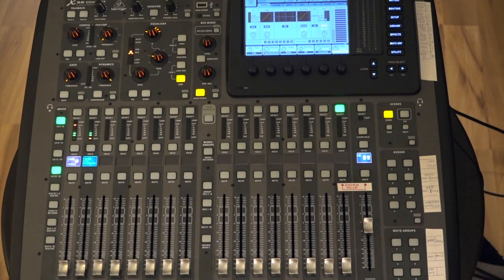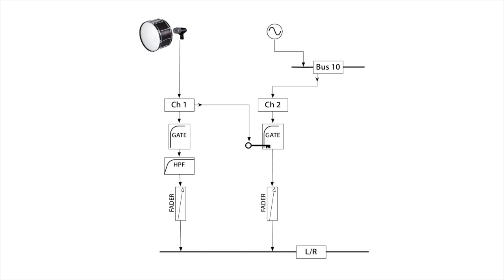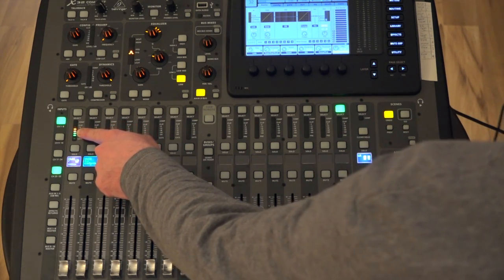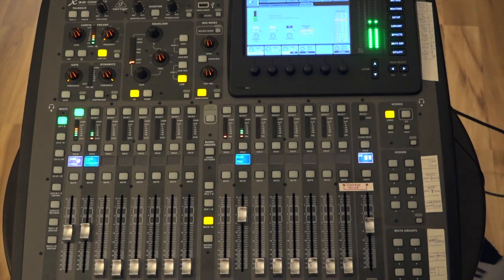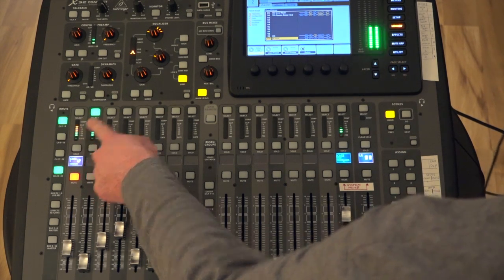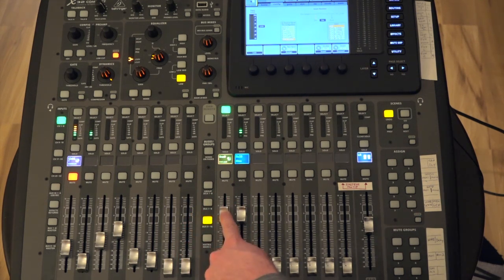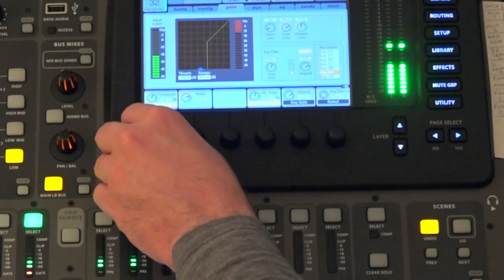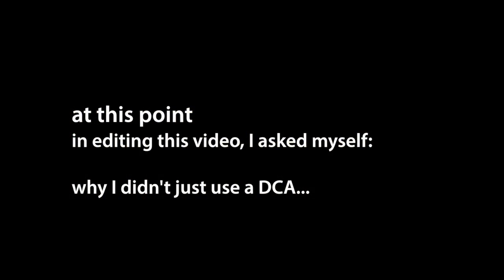Behringer X32 Kick Drum + Oscillator, Post-Fader Gate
PLEASE READ THIS BEFORE SAYING "YOU IDIOT, USE A DCA"

An example of fattening a bass drum sound by adding a triggered low frequency sine wave to the signal, using the built-in oscillator on the Behringer X32.

This is an elaboration on this video using a post-fader sidechain to trigger the tone. This allows you to treat the combination of mic'd drum plus oscillator as a single channel, for more intuitive mixing, while also giving you the ability to free up the low-numbered channels, which need to be readily accessible during a live show.

This could also be accomplished using a DCA to control the relative volumes of the mic and oscillator channels, but I prefer to use up a mix bus on a deeper layer, than a DCA (which also puts a conceptual 'instrument' on the wrong set of faders). I've also found it sounds more natural with the exponential gate than the straight up proportional fader method-- maybe there's a psychoacoustic explanation of why, but to me it needs another order of attenuation on top of what the DCA provides.

Summary of steps (watch video for full explanation): Place microphone on kick drum channel. Optionally add a high pass (low cut) filter and a gate to make the natural sound less offensive. Start the oscillator with low frequency sine wave, sending to a bus. Send kick drum to another bus set to post-fade (such as a subgroup). Use another channel with its source configured to be the bus receiving the sine wave. Add a gate to the sine wave channel with a key set to the other bus that is receiving the kick drum. Adjust the gate so it has a slope and opens gradually with the volume of the real kick drum's attack. Adjust the relative volumes of the real kick drum channel and the sine wave channel to taste. Simply treat it as a single instrument, mixing with the kick drum channel. Remember to start the oscillator (pressing 'generate') every time the board is powered up as its settings are not even saved as part of a scene.

Music for the silly end text by Washington DC-area band Turtle Recall.